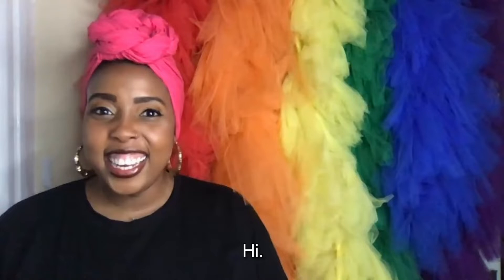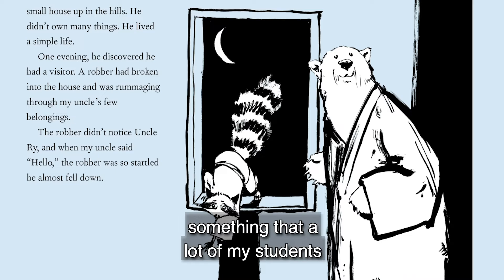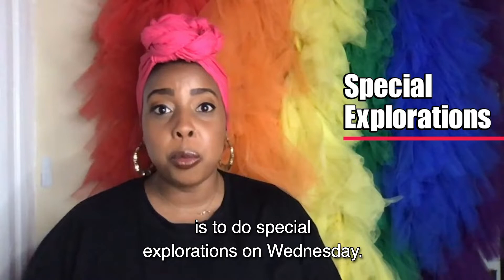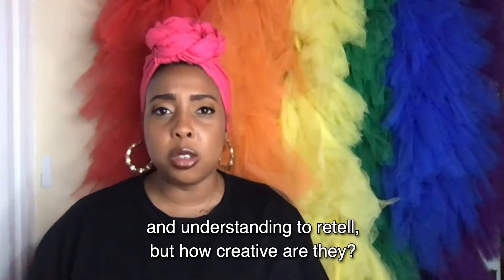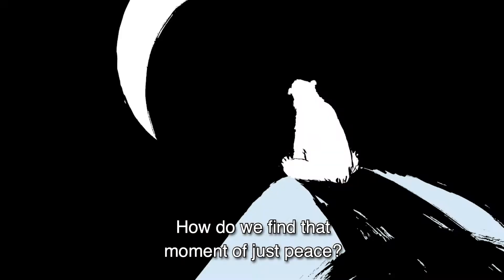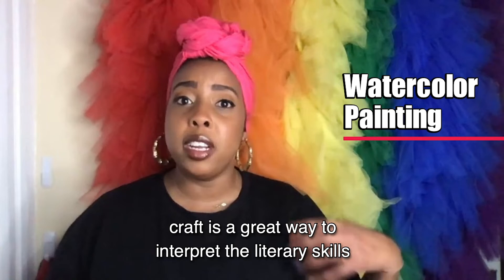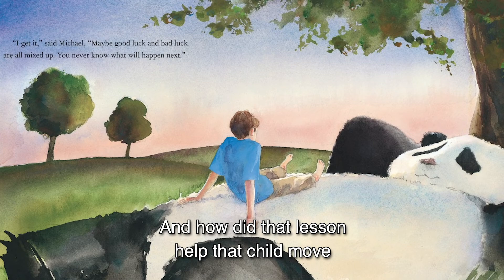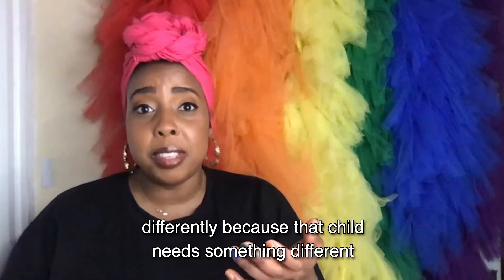How to Use the Caldecott Honor Book Zen Shorts with Your Class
Watch kindergarten teacher Vera Ahiyya’s Scholastic Book Clubs–exclusive teacher review video to discover how you can use Zen Shorts by Jon J Muth virtually with your class to teach social-emotional well-being, introduce the cultural history of Zen, and engage students creativity.